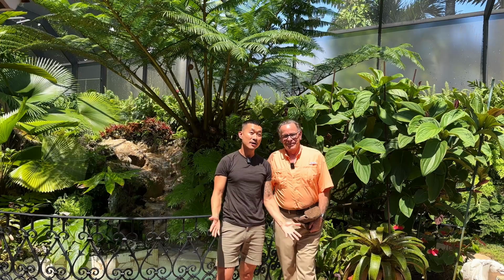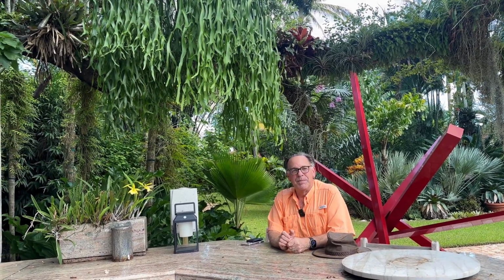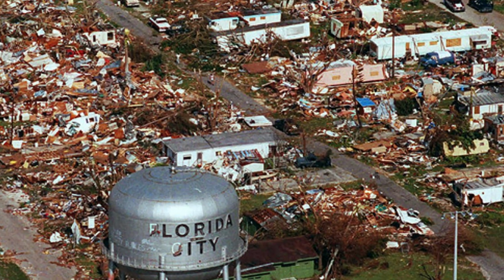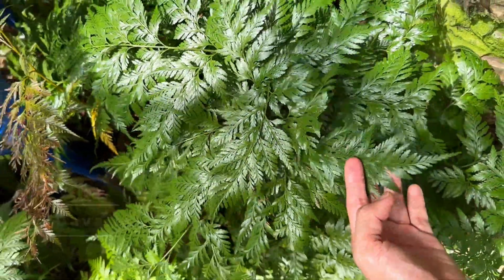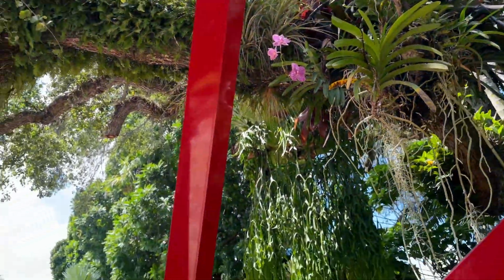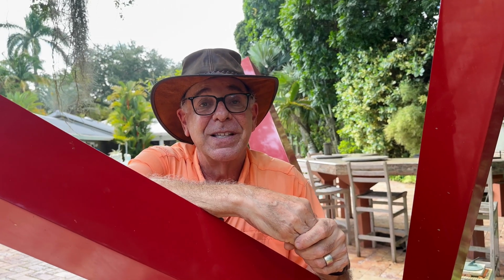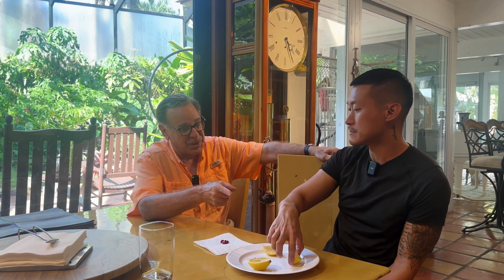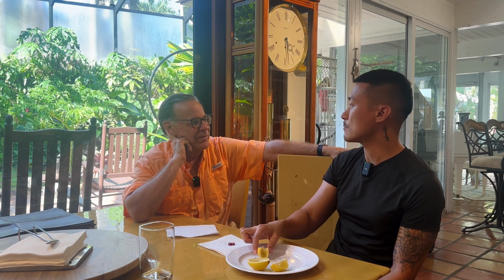DocBlock's Botanical Gardens - @OnlyPlants Interview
🌱 My Garden Journey: Plant Collection, Advanced Care Tips, and Botanical Philosophy 🌱

Welcome to my personal garden in beautiful Miami, Florida! Over the years, I’ve dedicated myself to creating this botanical sanctuary—an ever-evolving blend of passion, science, and respect for nature. While many of you may know me as a hybridizer of anthuriums, this tour reveals the broader story of my connection with plants and the philosophy behind it.

In this episode, I’ll take you through:

🌿 Rare Plant Spotlights: From Platycerium coronarium (the breathtaking staghorn fern) to other extraordinary tropical species, I share my experience growing and sustaining these marvels.

💧 Care Techniques: My advanced methods for clean water irrigation, understanding pH levels, and adapting to Florida’s unique ecosystem.

🌎 The Collector's Evolution: Why I believe collectors should become custodians—dedicated to preserving and protecting nature for generations to come.

🧪 Botanical Insights: Exploring the fascinating world of plant biochemistry, variegation, and even cannabis as a botanical medicine.

🌴 Florida's Botanical History: How this garden thrives in the unique oak hammock environment, once a mango and avocado grove, now a hub for rare tropical ornamentals.

This garden is a labor of love, built over decades with intentionality and care. Whether you’re here to learn about plant care or simply enjoy a virtual escape into nature, I hope you find inspiration in my journey.

🪴 I dive deeper into my work with anthuriums in a companion interview for @OnlyPlants with Sean Salim.

✨ Let’s grow together! I’d love to hear your thoughts and answer your questions.